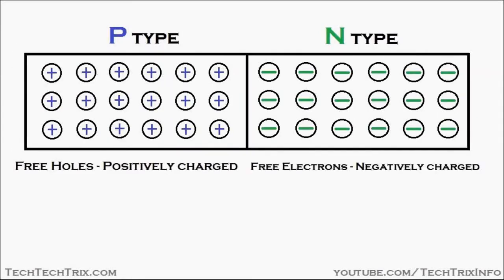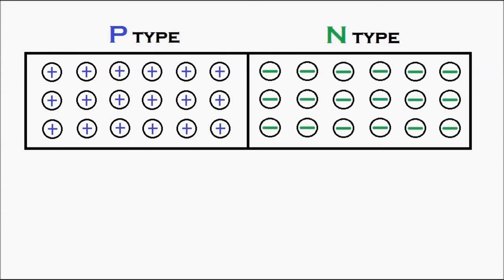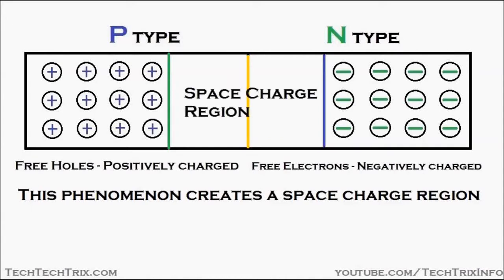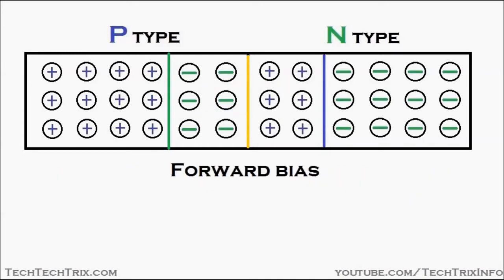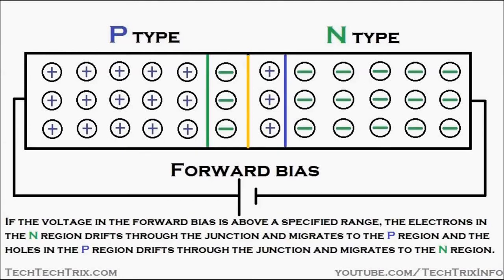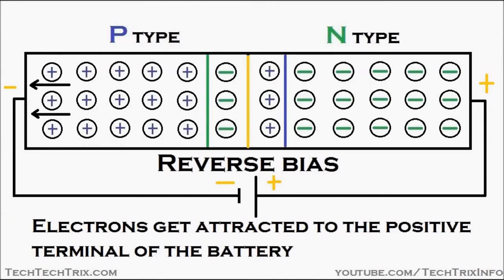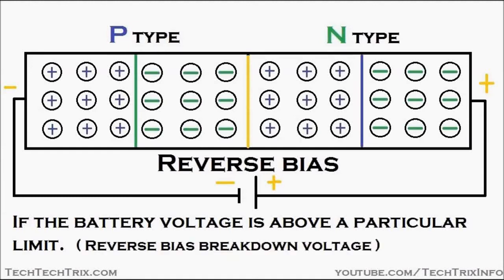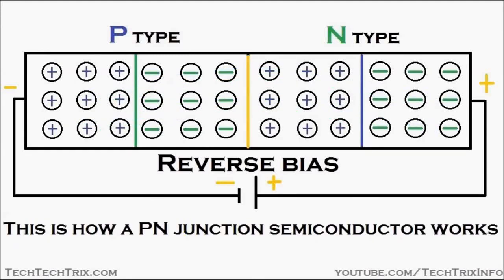How a P N junction semiconductor works forward reverse bias diffusion drift current